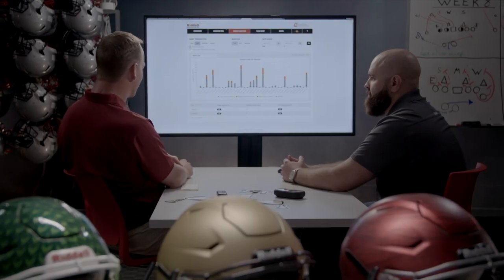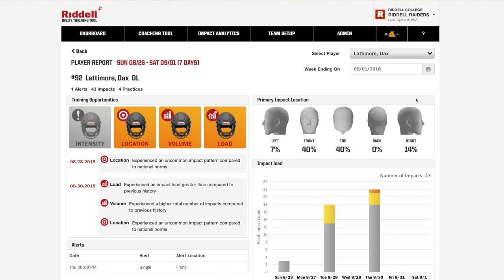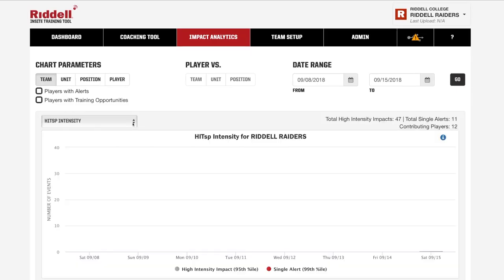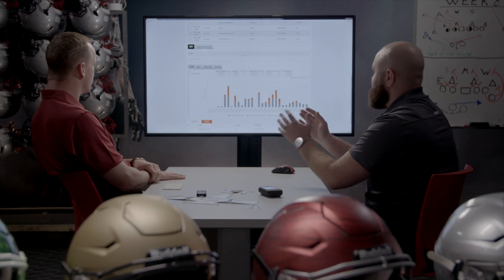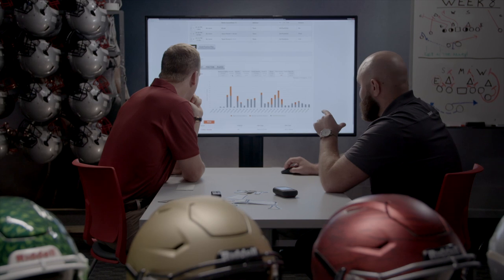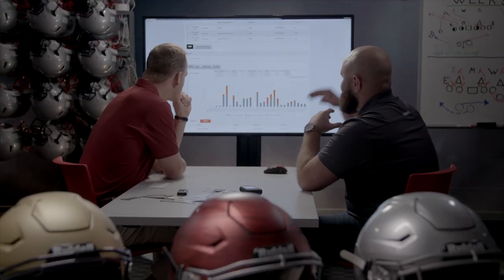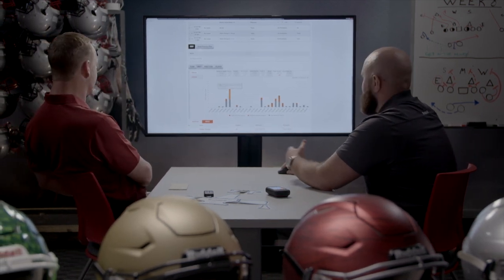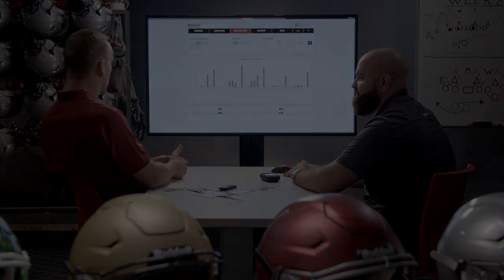Inside ITT with Peyton Manning: Next Generation of Coaching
Discover how coaches using head impact monitoring and advanced analytics helps them continue to improve and refine how they manage their programs and players using Riddell's InSite Training Tool.